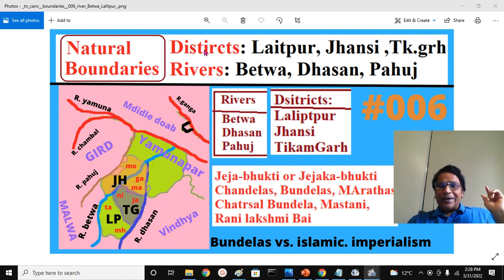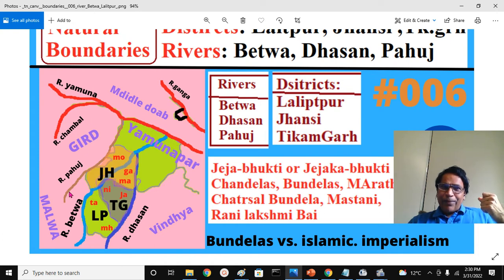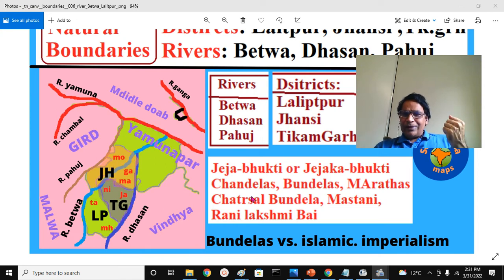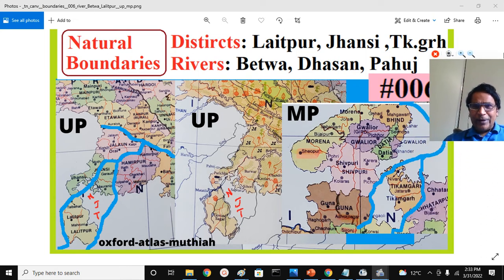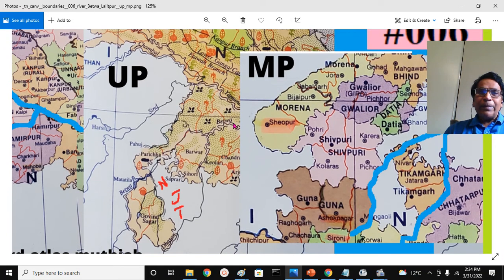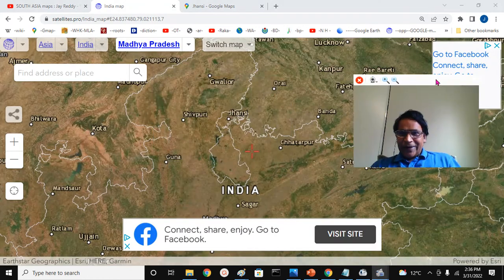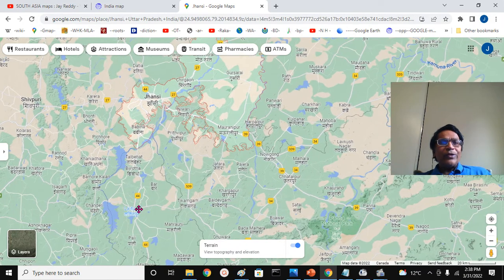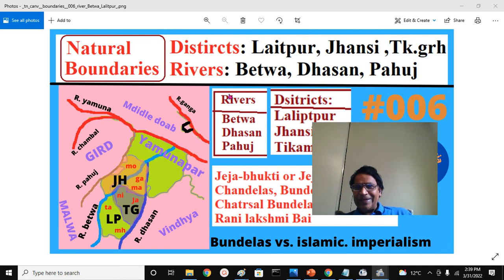India Boundaries :#006: Lalitpur, Jhansi Dts: rivers Betwa, Dhasan, Pahuj: Jay Reddy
India natural boudaries:
dsitricts: Lalitpur, Jhansi, Tikamgarh, Budelkhand, bundelkhand
Rivers:  BEtwa, Dhasan, Pahuj,  Jamni